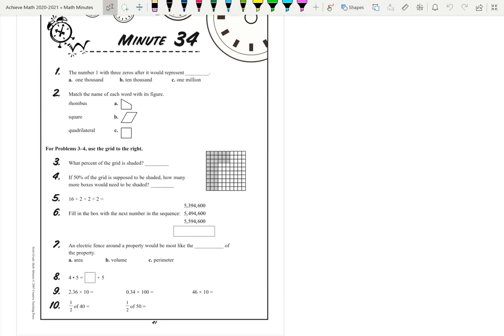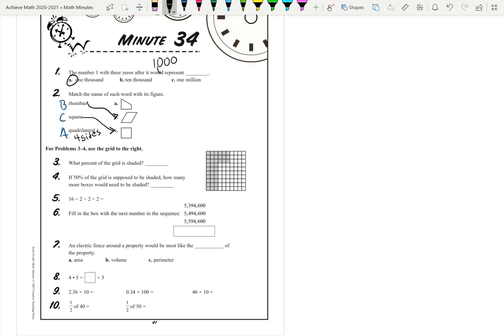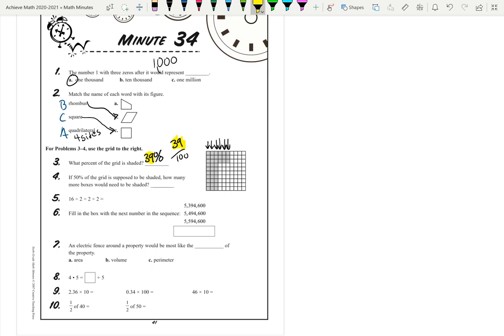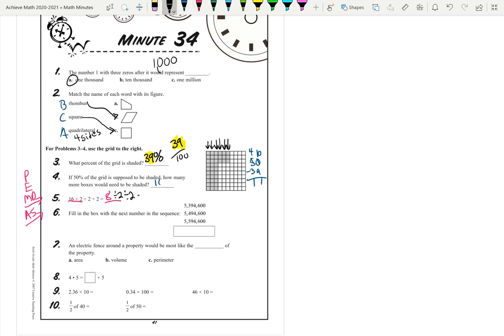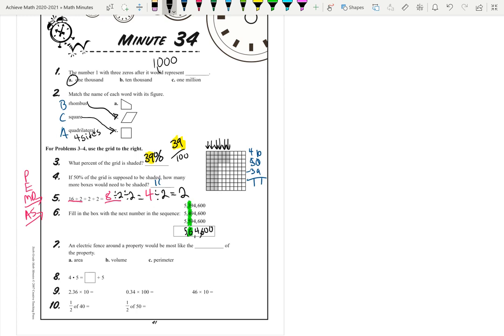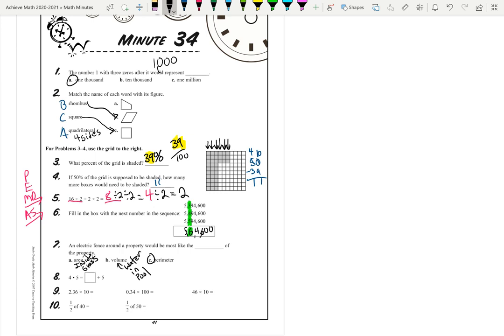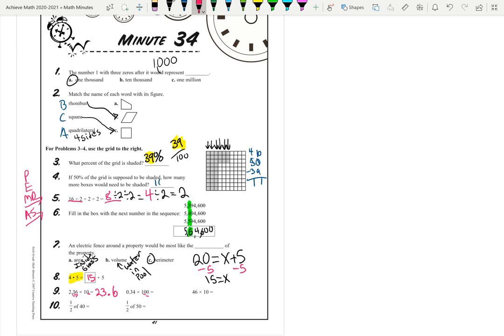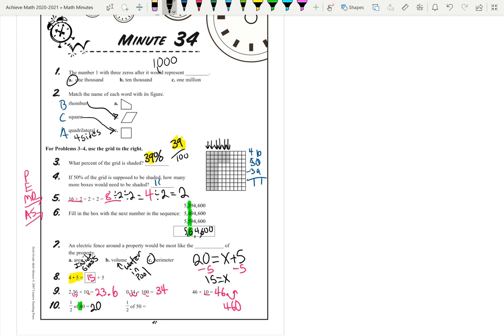Math Minute 34 Set F